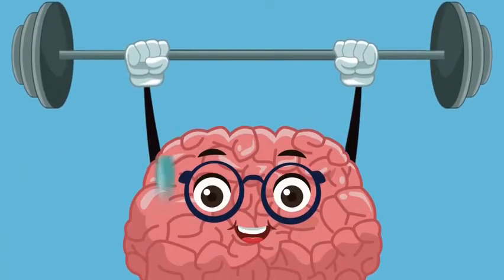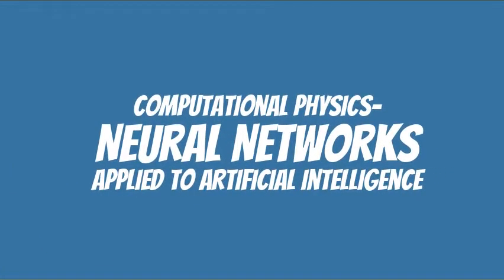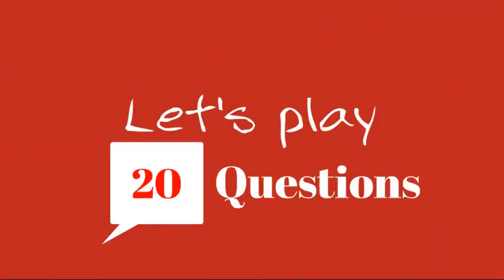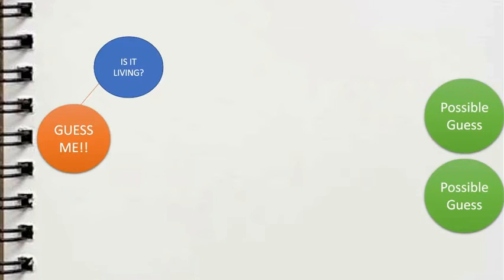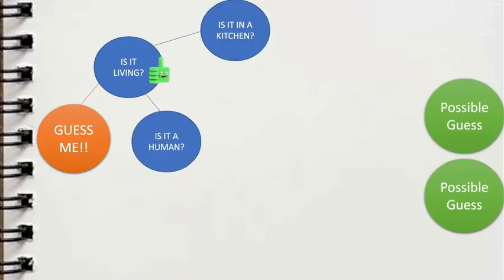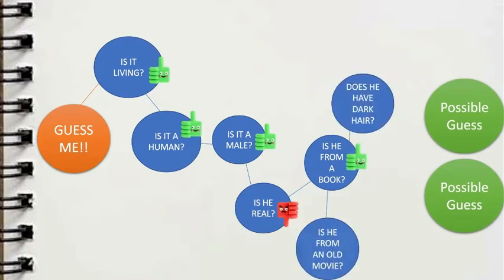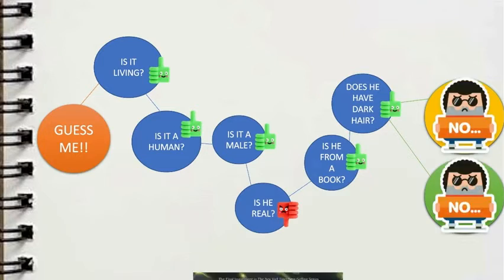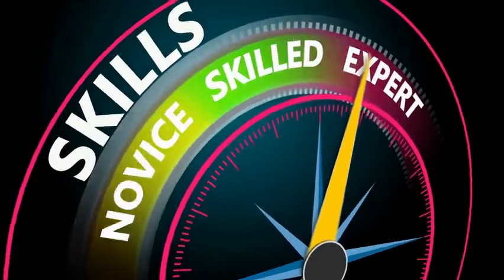The Brain of Artificial Intelligence | Breakthrough Junior Challenge 2021 | Physics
2021 Submission
By learning about neural networks, we can understand more than just artificial intelligence - we can understand ourselves. Learn about how an AI computer thinks and processes information while playing the timeless 20 Questions game!
Once you know what neural networks are, I challenge you to find them in the world around you and think of ways we could use them in the future to revolutionize the world of technology.

North America/USA Region